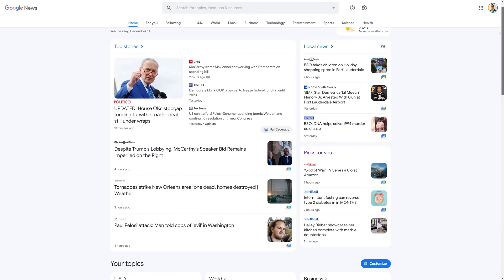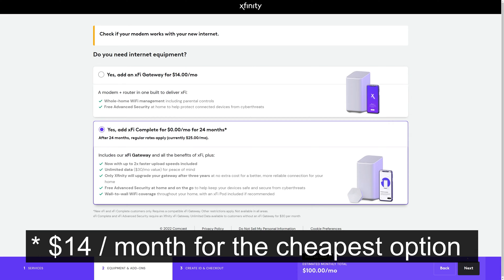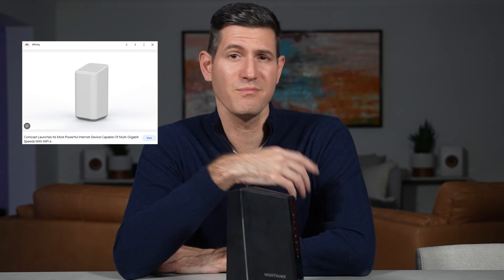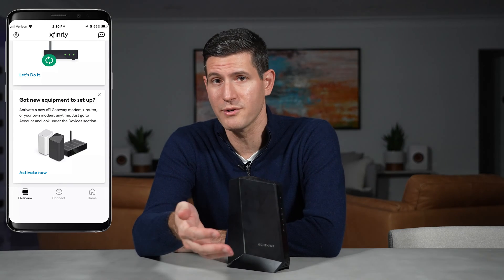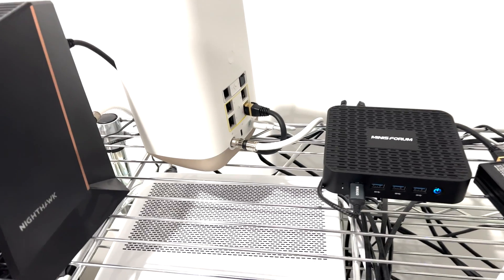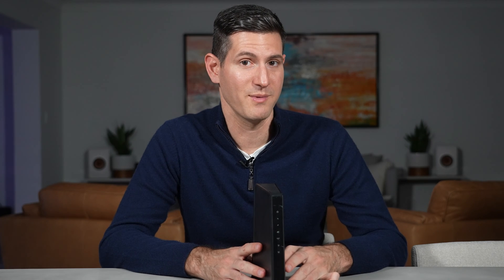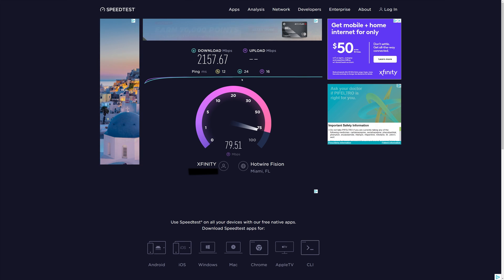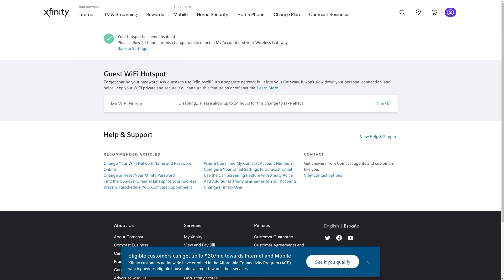My Comcast 2Gbps Internet Upgrade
On my most recent visit to the Comcast website, I noticed I was eligible to upgrade to the "Gigabit X2" service tier! This service, which is provided over the existing copper wire infrastructure maxes out at 2Gbps download and 100Mbps for uploads. I made this video to share my journey through the installation process and to show off the speeds the upgrade provides.